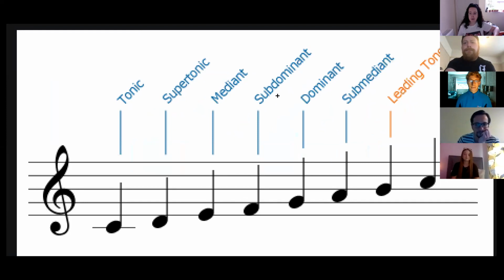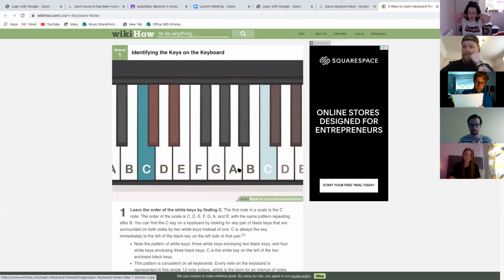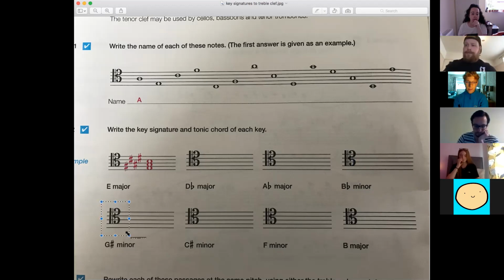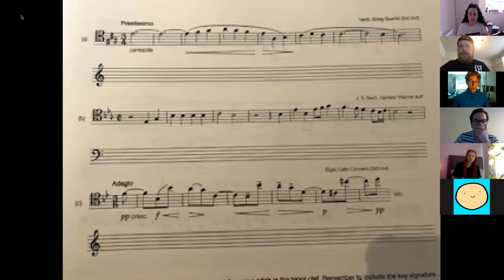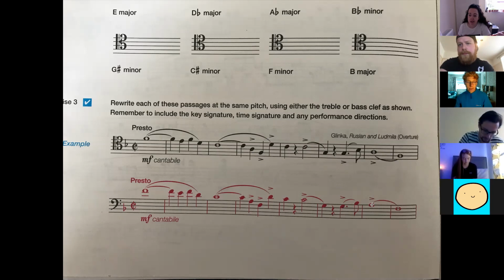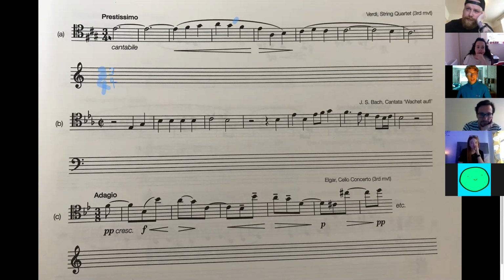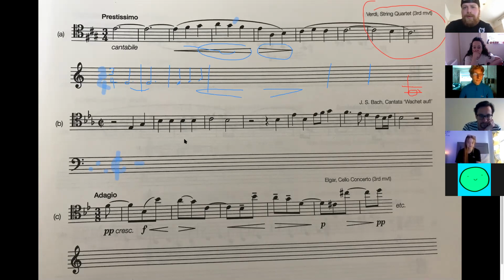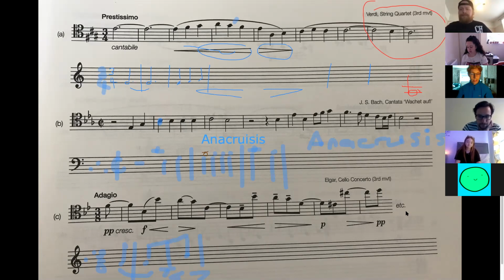19 06 20 Transposing from tenor clef to treble and bass clef